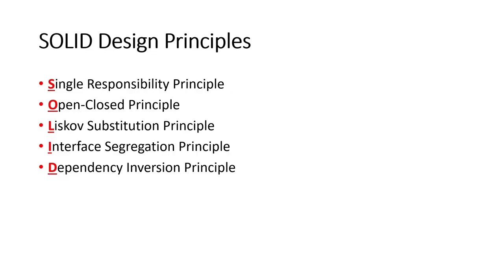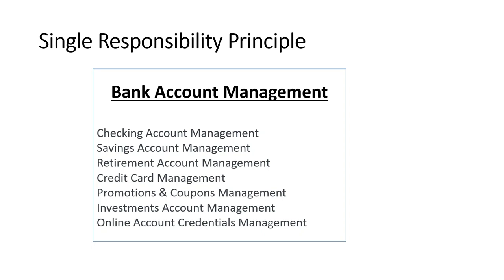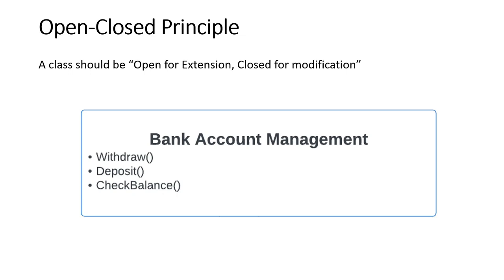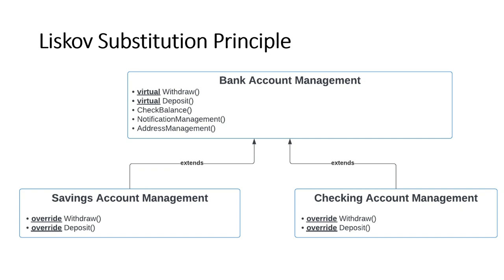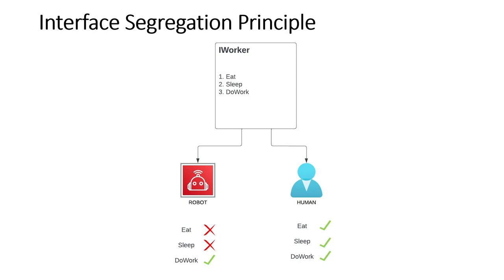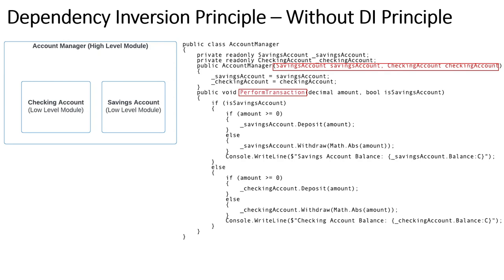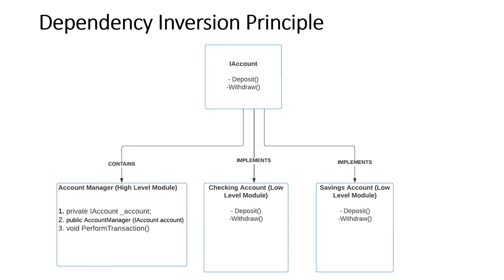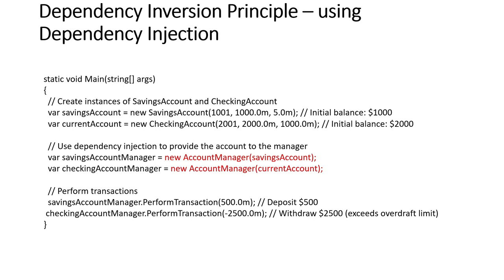Simplest explanation of SOLID Design Principles